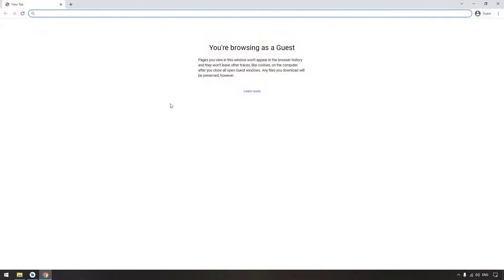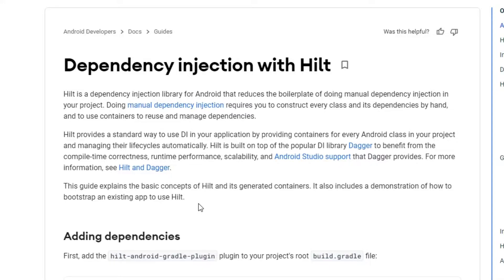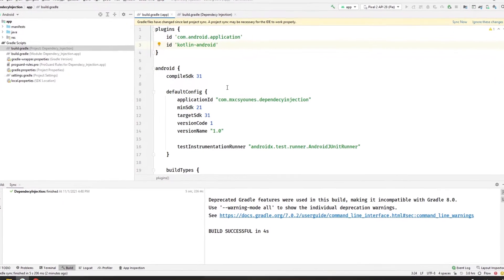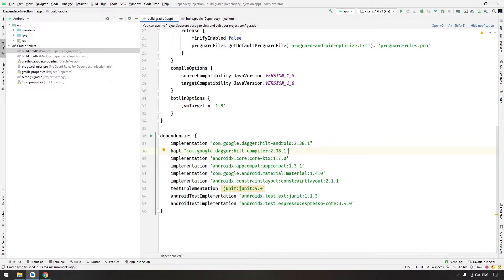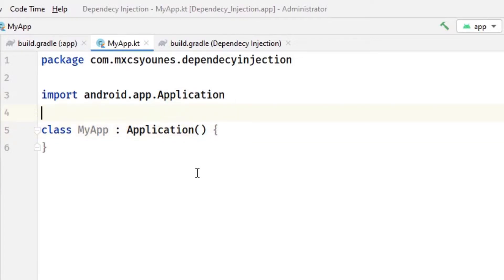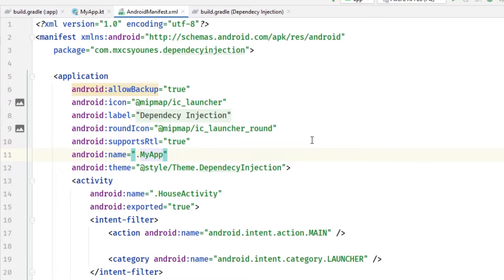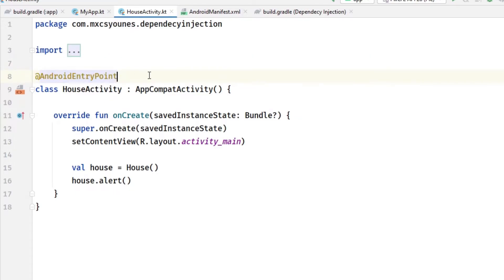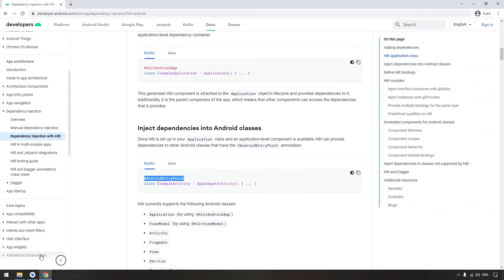Dagger Hilt - Hilt Setup in Android!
In this video, we are going to How to set up hilt dependencies in Android, preparing to start with Hilt. Hilt is a new dependency injection tool built on top of dagger2 for android.

⏰ Chapters:
0:00 - Intro.
0:30 - Getting Dependencies.
1:49 - Application Class.
2:40 - Injectable Classes.